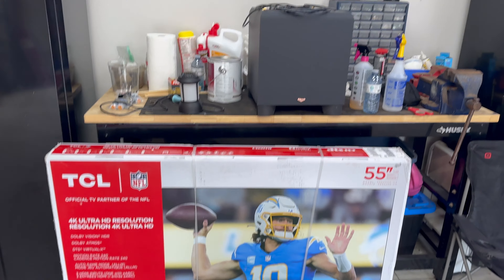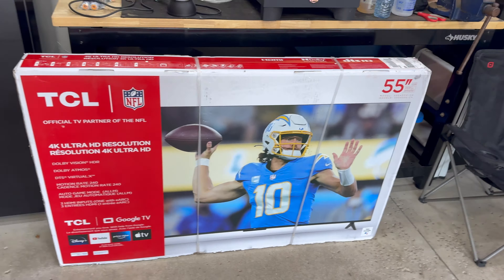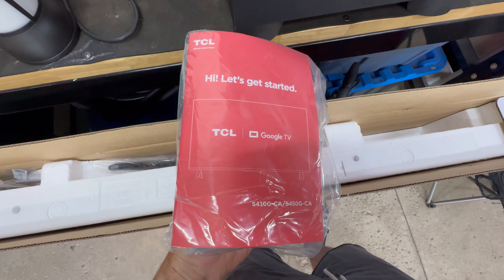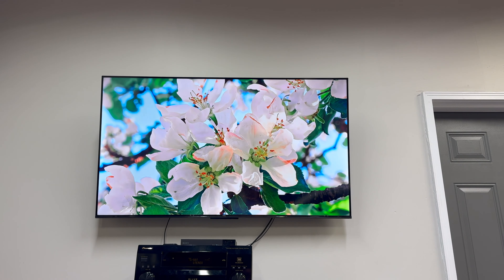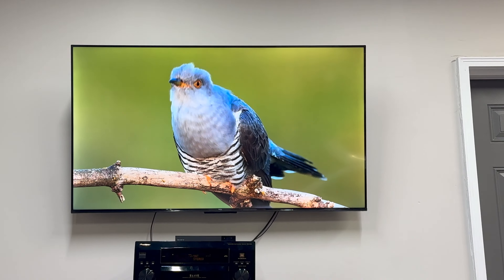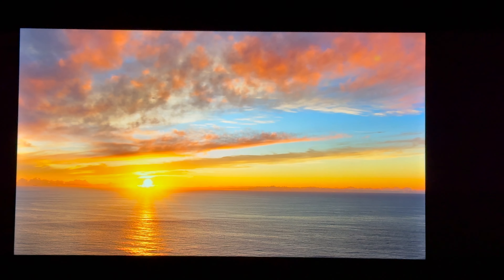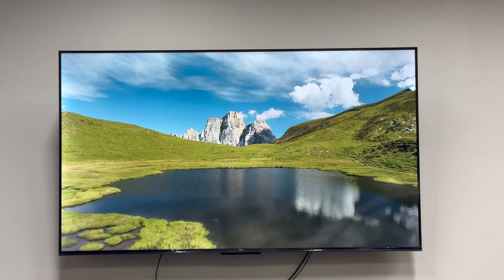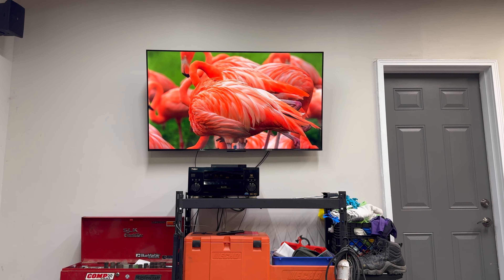TCL 55 Inch 4K TV Perfect for the GARAGE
The TCL 55S450G 55 4k Google Smart Tv is a great value for the price and in my case it made a great tv for the garage!